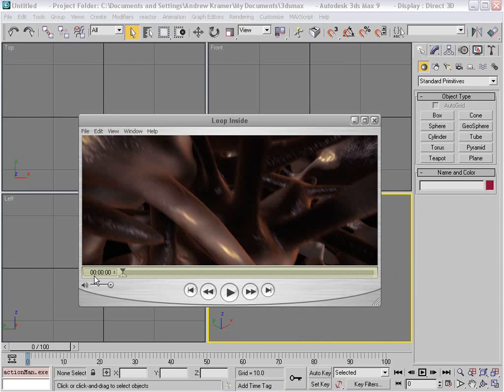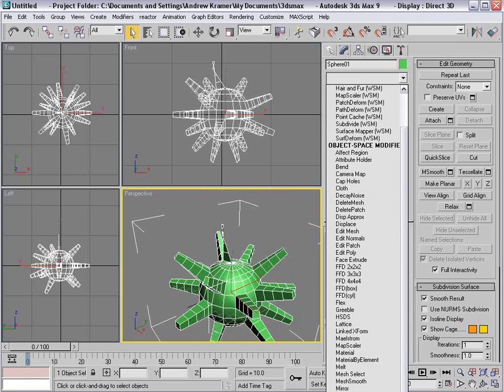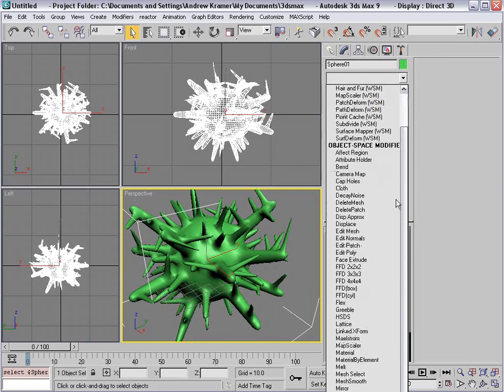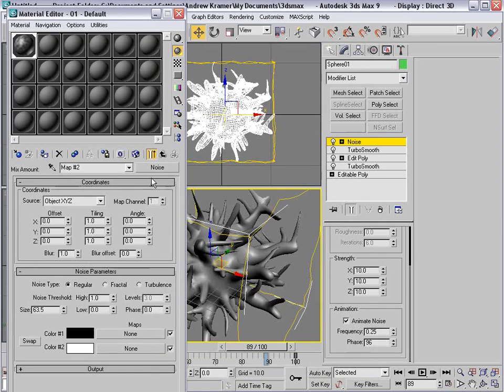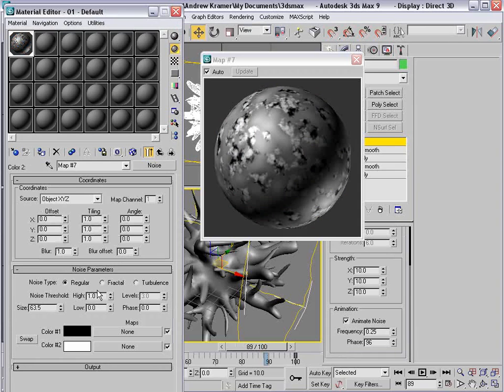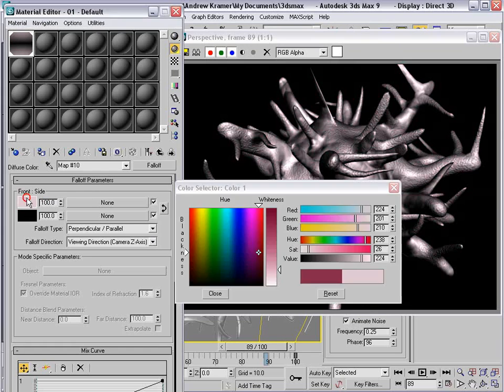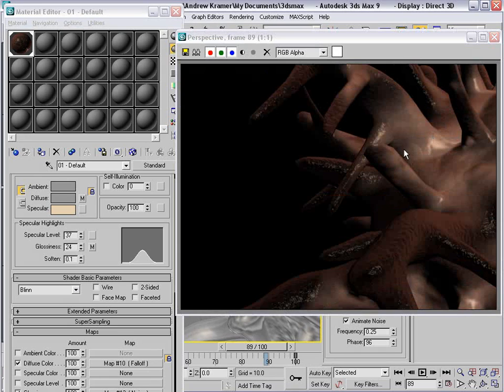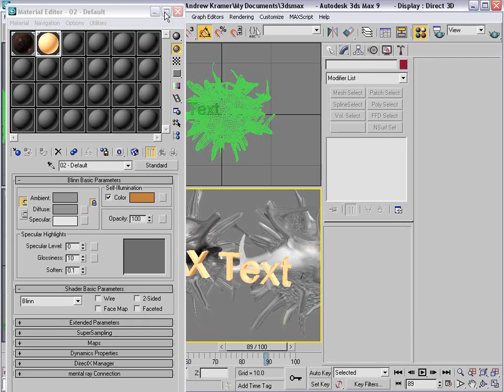79 - Organic Mesh in 3D Max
Build organic mesh with noise modifiers from a sphere
Use procedural texturing to give a uneven monster skin